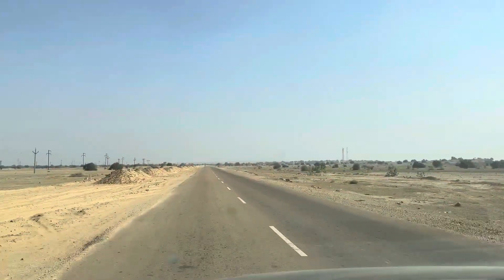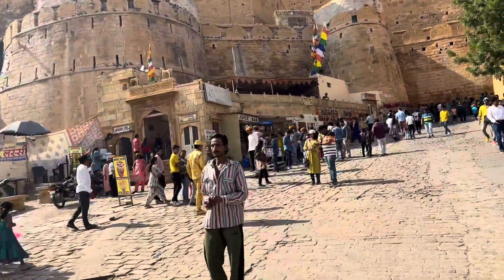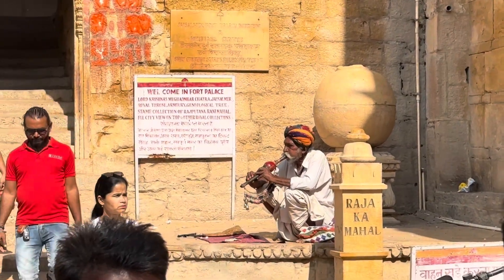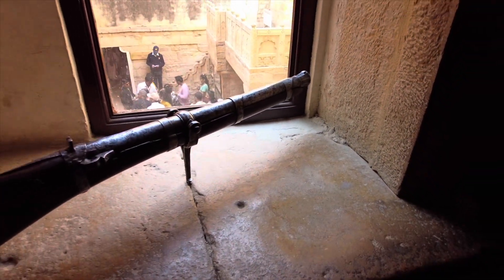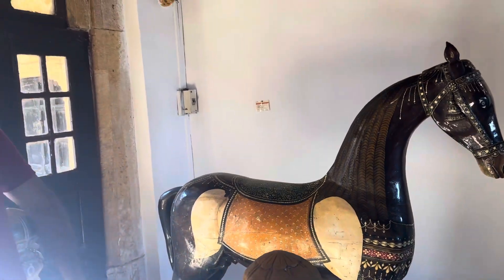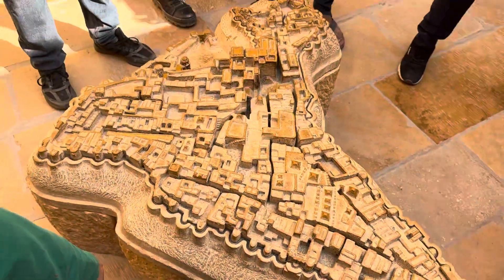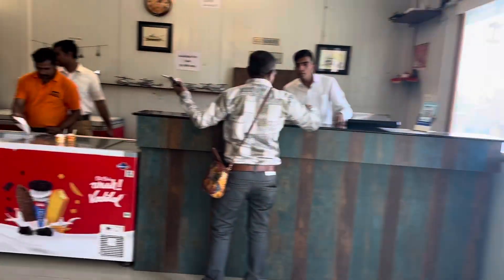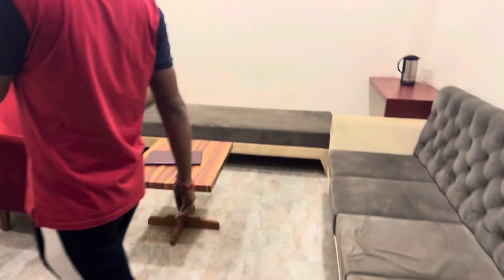SUMAKAY KAMI SA BIKE NG HINDI NAMIN KAKILALA/ ADVENTURE SA INDIA